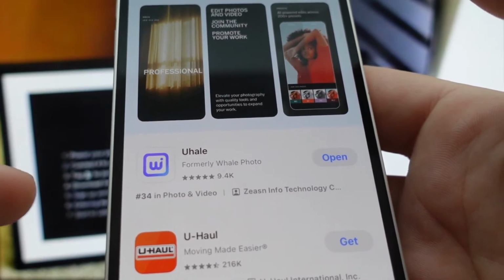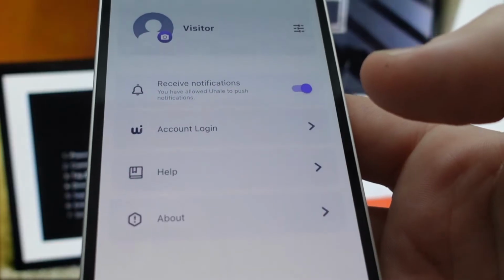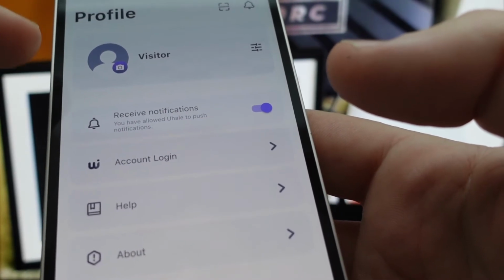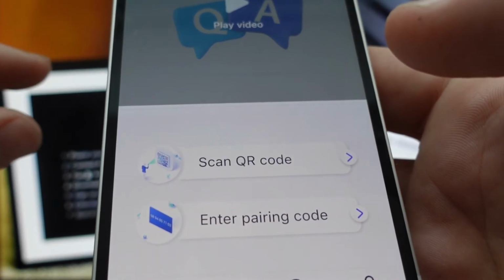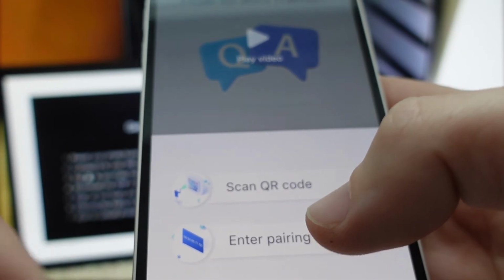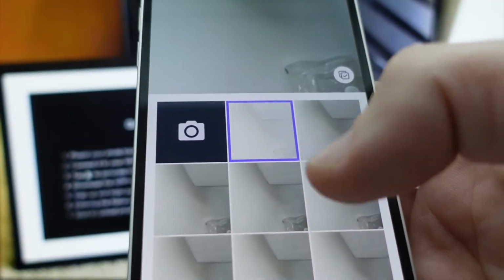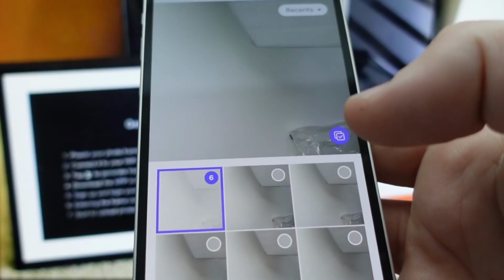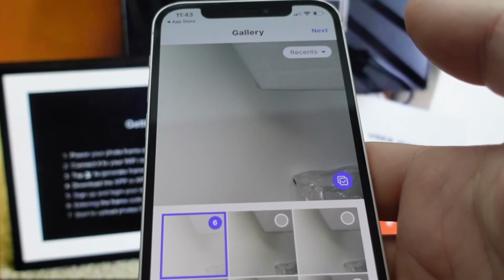How to Add Photos to Forc Digital Picture Frame From the App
How to connect and pair a Forc digital picture frame to the Uhale app and add photos and videos to the frame by simply clicking the images you want. Need to connect to WiFi. May experience issues not connecting